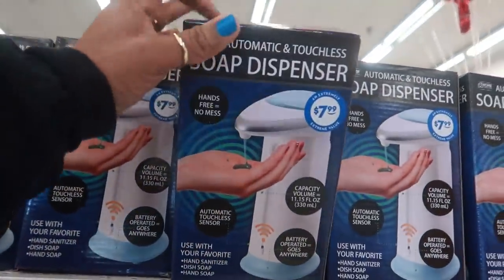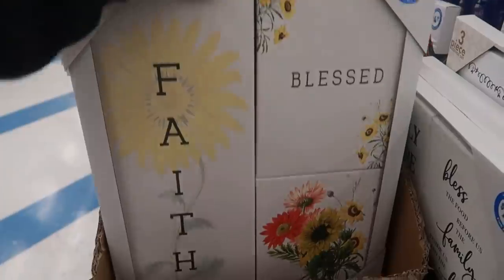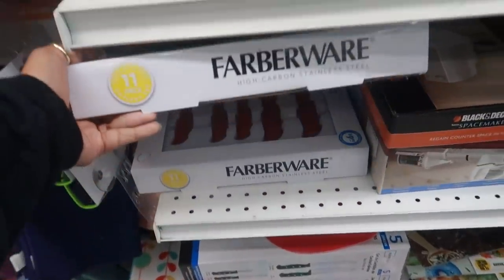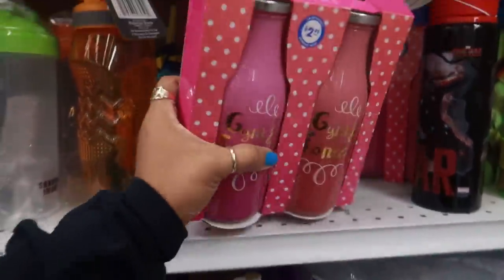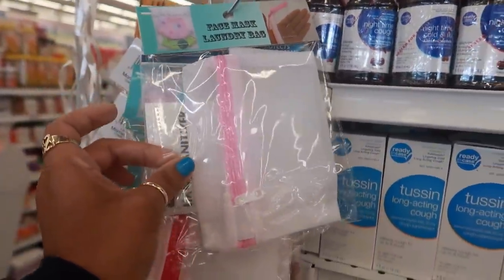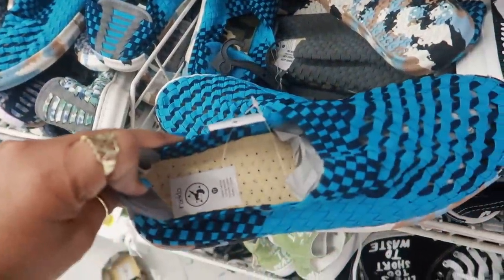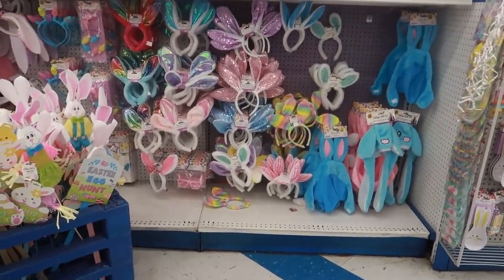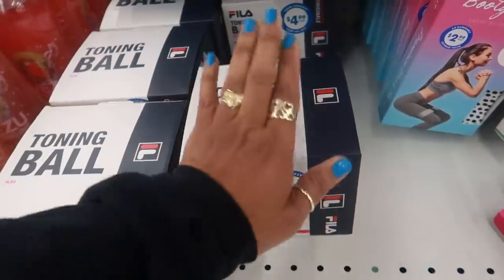99 CENT STORE * NEW FINDS/ BROWSE WITH ME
BUSINESS ADDRESS

PRETTYNFLAWED
P.O.BOX 136